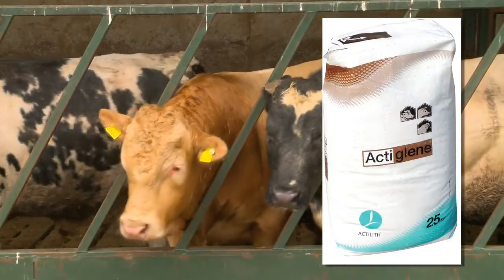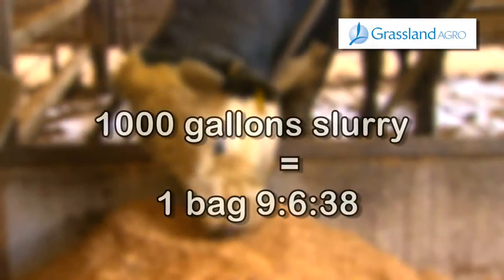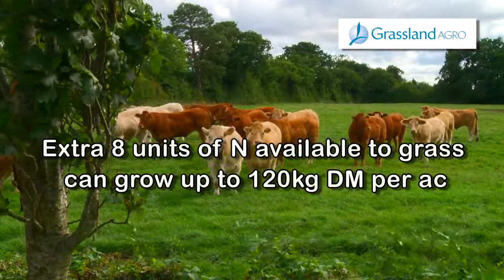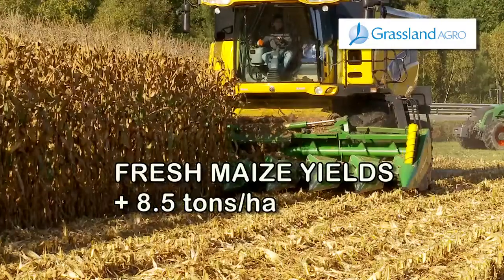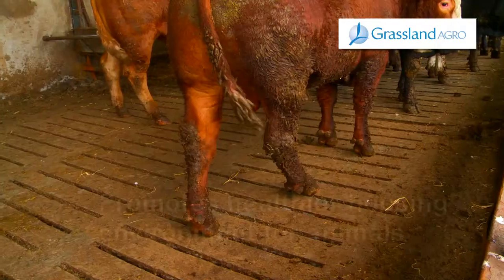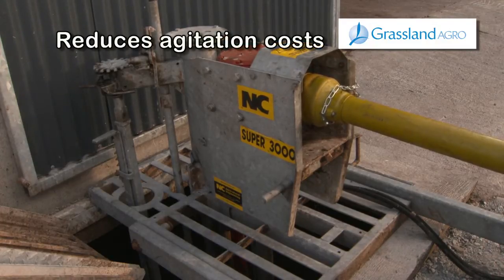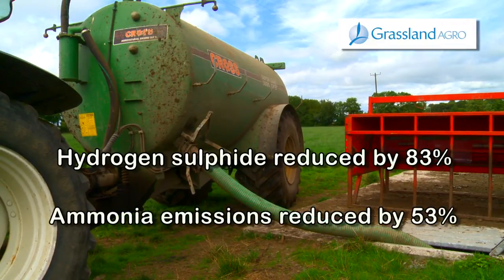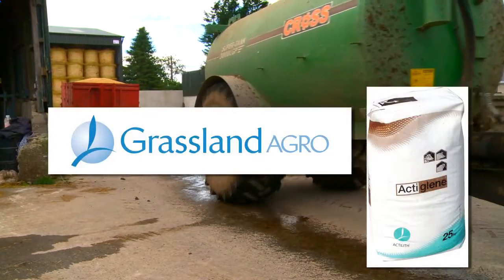Actiglene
Actiglene is a new product available to Grassland Agro from the Roullier Group. Actiglene is a revolutionary sac ACTIGLENEslurry enhancer that is aimed at increasing nitrogen efficiencies of animal slurries and reducing gaseous emissions. The unique formulation of Actiglene is designed to increase available nitrogen in slurries and decrease emissions during storage and at agitation. The creation of a favourable environment for bacteria by the supply of marine calcium and the stimulation of the bacteria by a nutritive complex from seaweed origin increases bacteria activity. This increase in bacteria activity allows for the conversion of organic nitrogen to available nitrogen and also increases the liquidity of the slurry. The increase in the liquidity of slurries allows for a reduction in overall agitation costs. Actiglene is a new revolution in slurry enhancers and allows farmers to utilise on farm resources by increasing the nitrogen available for plants and also a reduction in gaseous loss and agitation costs.